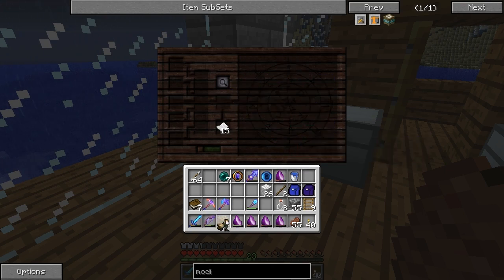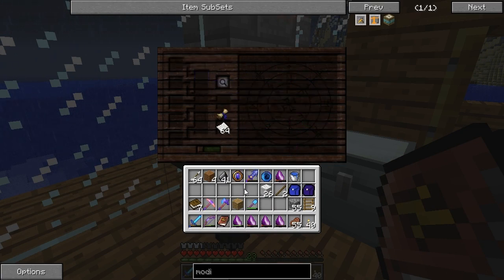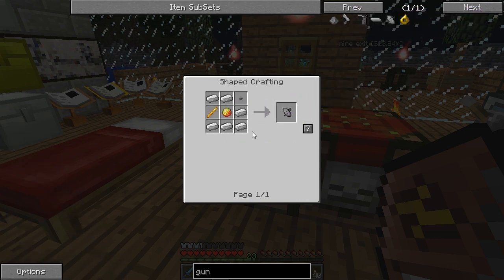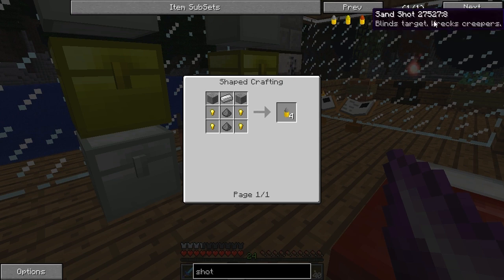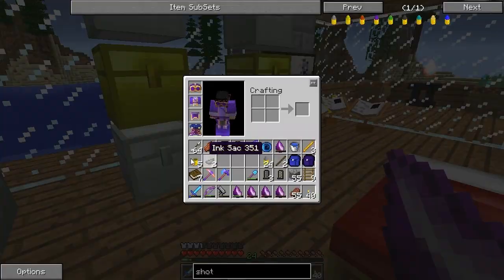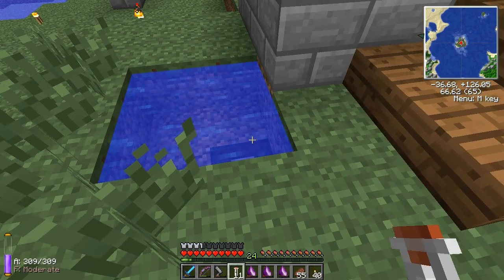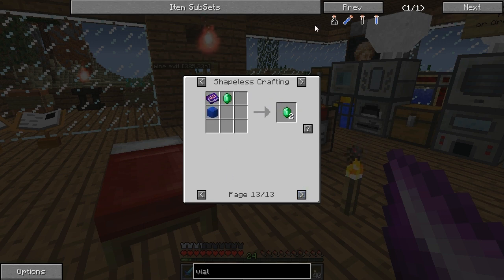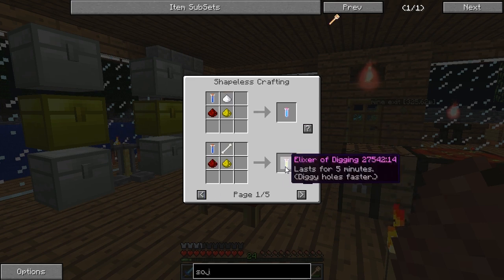Let's Play Magic World - episode 28: Guns & Ammo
I play FTB Launcher's Magic World modpack. In this episode I delve into some cool stuff in Xeno's Reliquary.